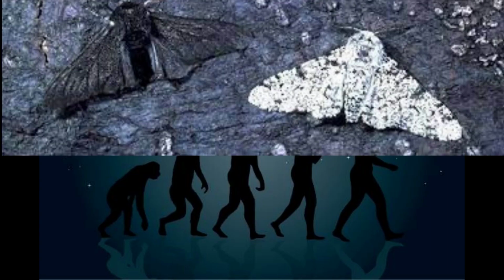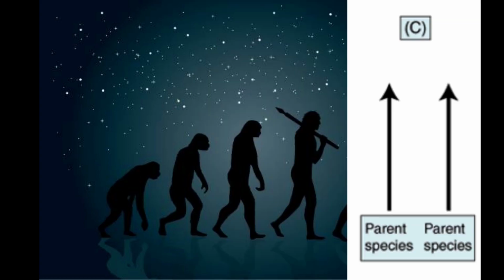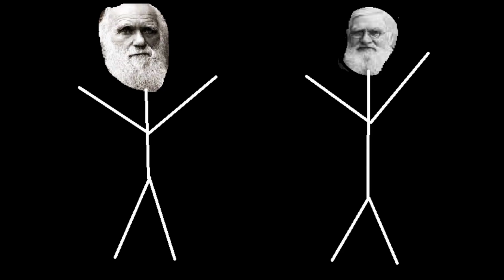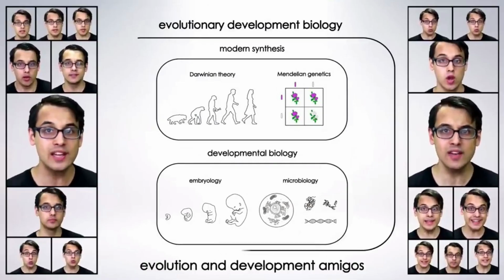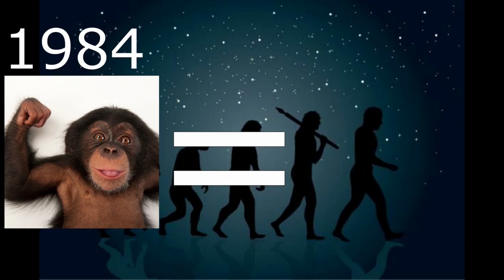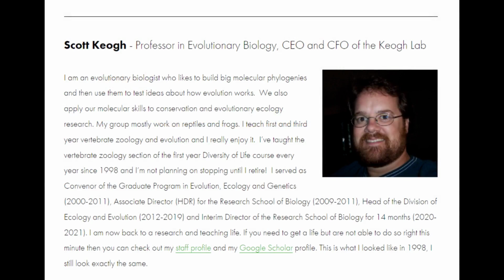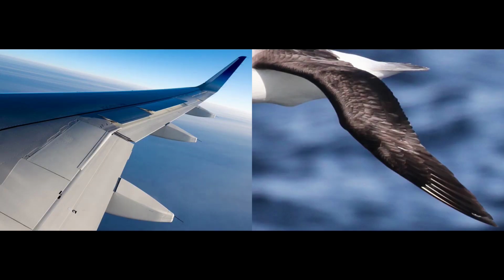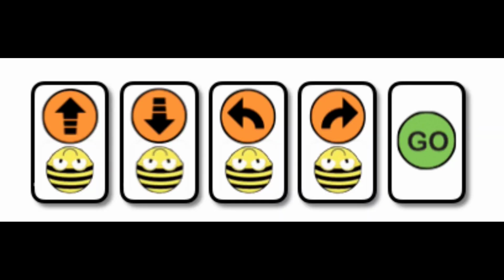Evolution of Evolutionary Science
This is a Chaotic Science Assignment I had a lot of fun with